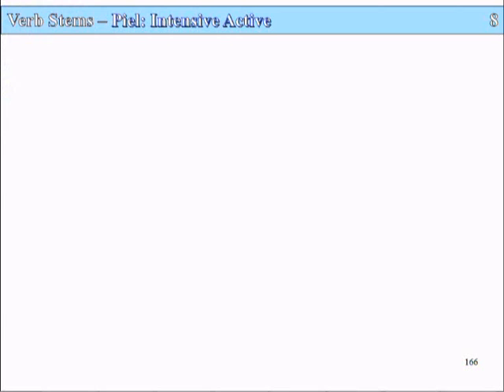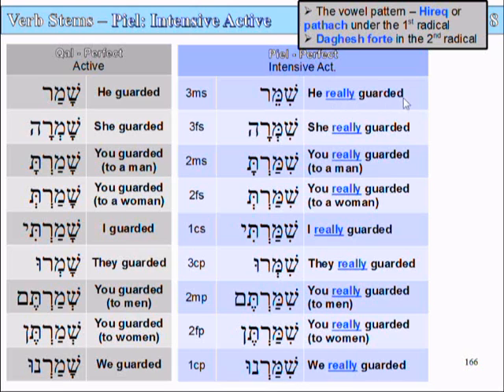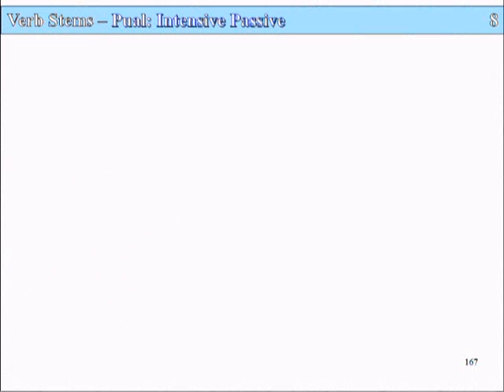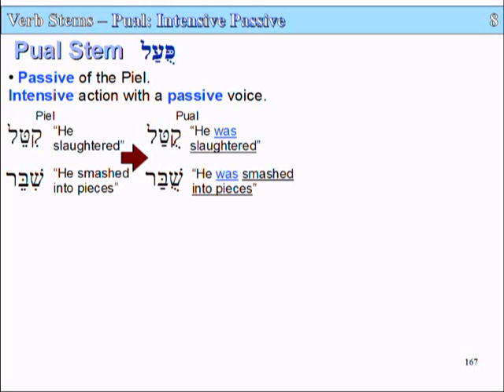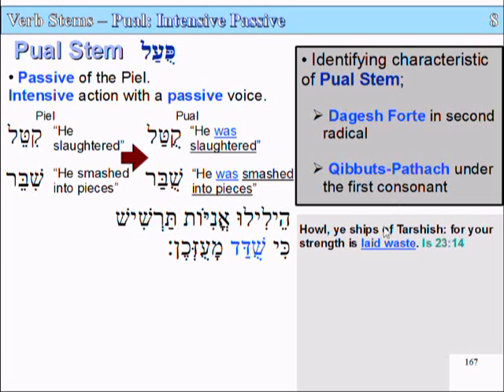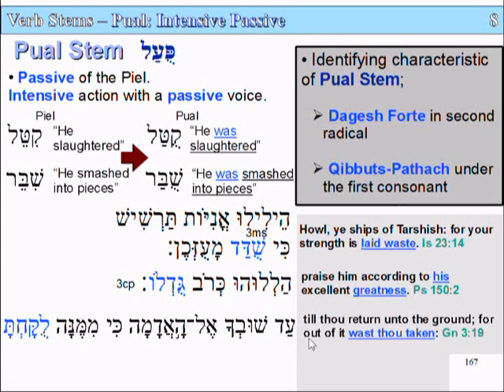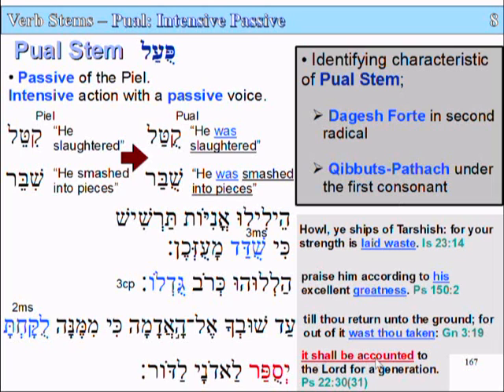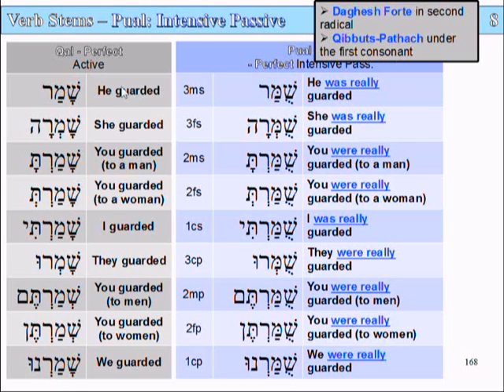Lesson 8 part 1 - slide 166 Piel table, 167 Pual Stem, 168 Pual table